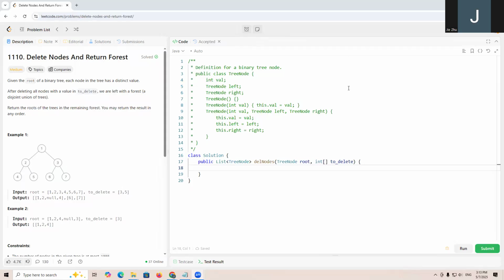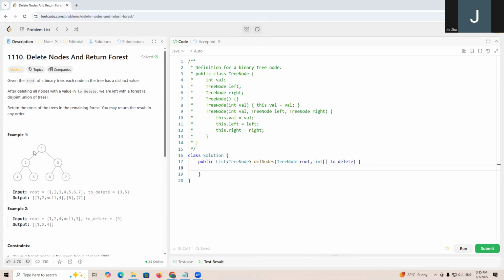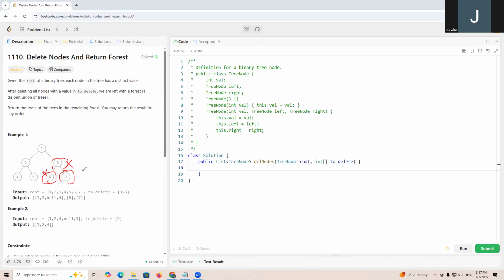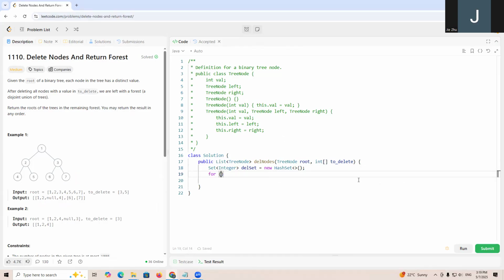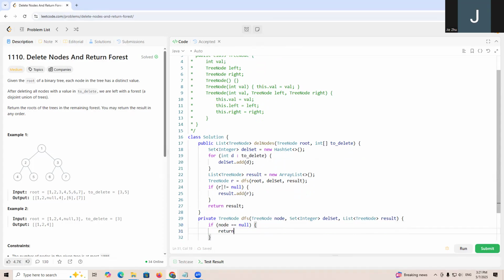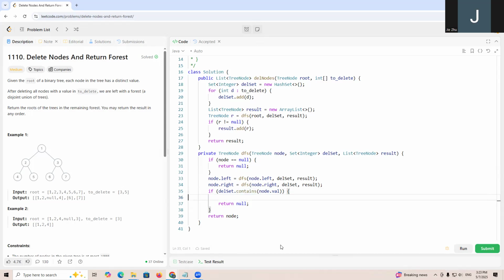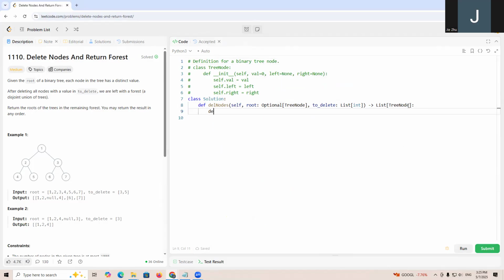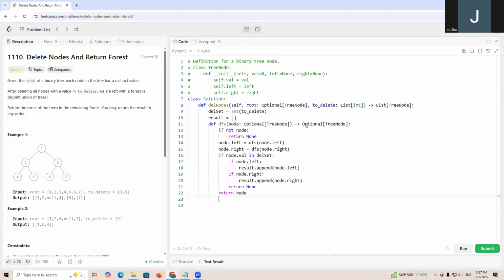1110. Delete Nodes And Return Forest